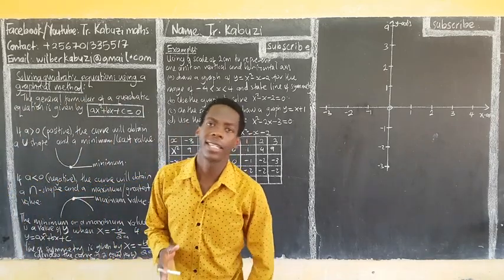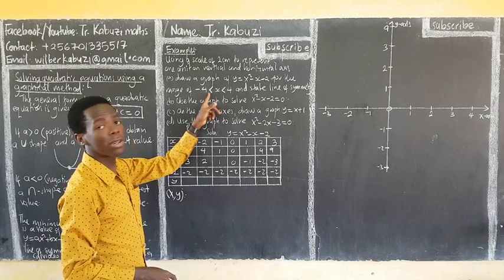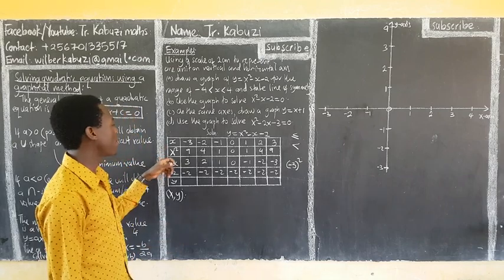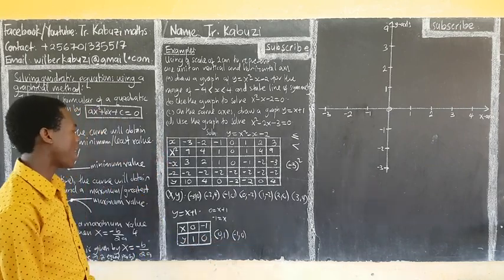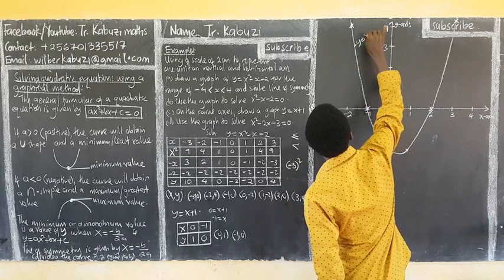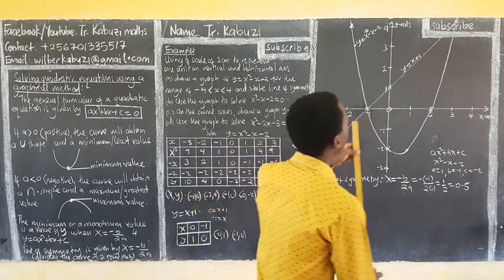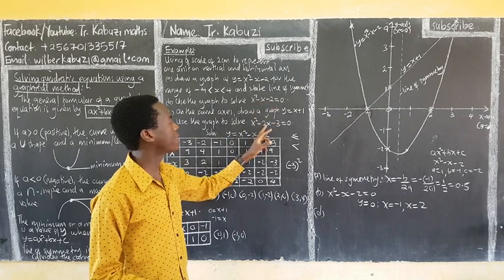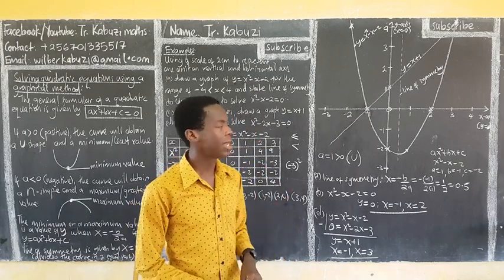graphically solving quadratic equations.........africastruggle.